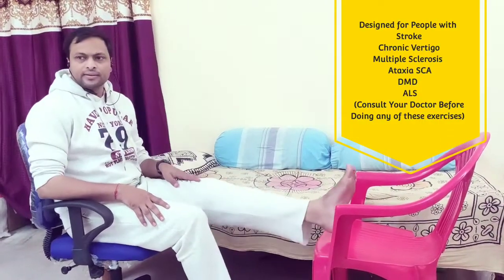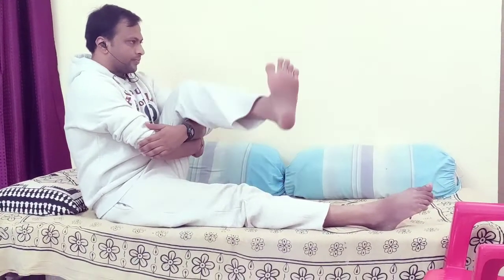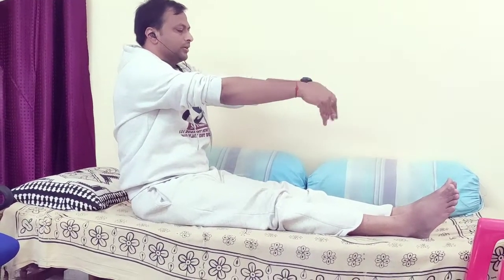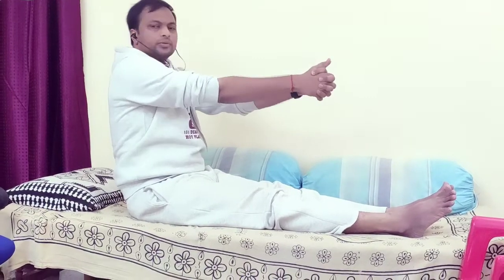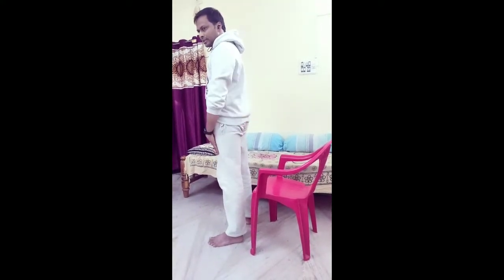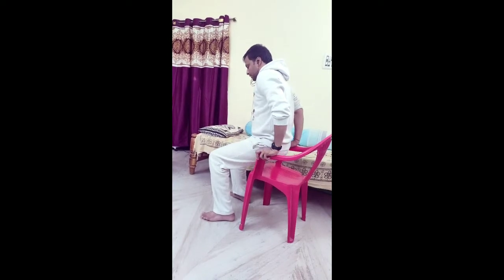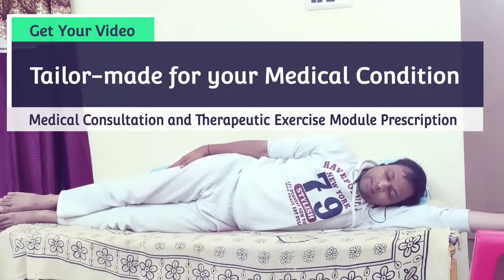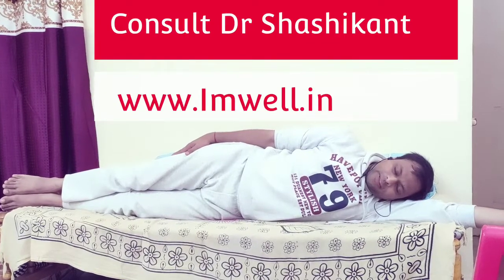Medical Yoga by Dr Shashikant Introductory Session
Integrated Medicine,Yoga, Wellness, Acupuncture, Ayurveda
HEALTH AND YOGA SERVICES

Dr. Shashikant
MBBS,MD(Yoga & Rehabilitation)
IM WELL INTEGRATIVE  MEDICINE & WELLNESS COMPANY

we chat : Drshashikant-xiaxi

EXERCISES CHANNEL